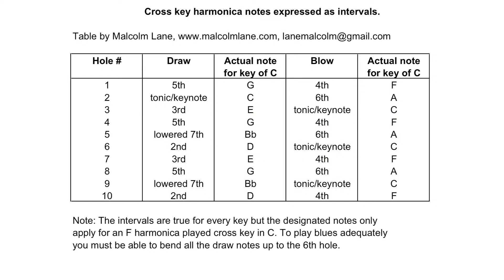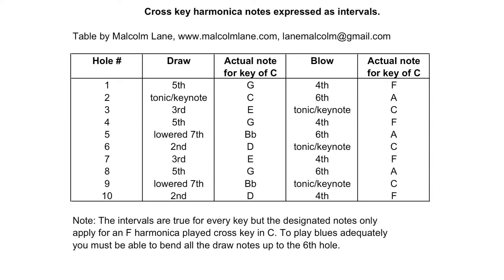Translating Holes To Intervals For Cross Key Harmonica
Taking a break from the Intuitive Approach to Blues Harmonica series, this video instead explains more fully how 'holes' in cross key harmonica translate to 'intervals', the musical way of regarding notes.